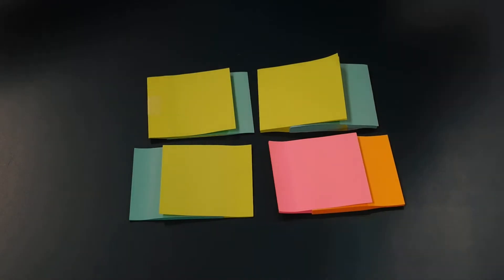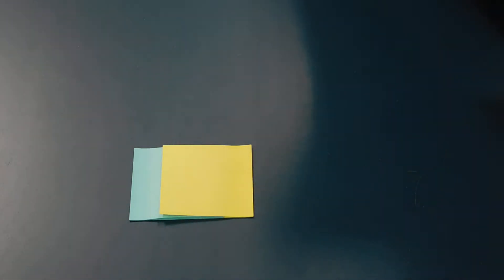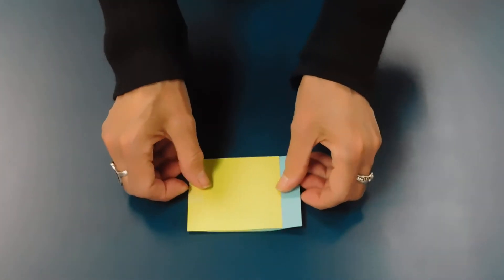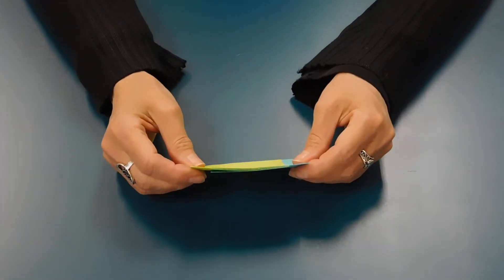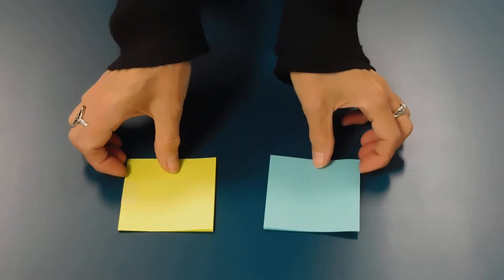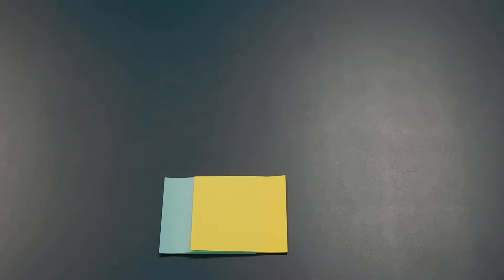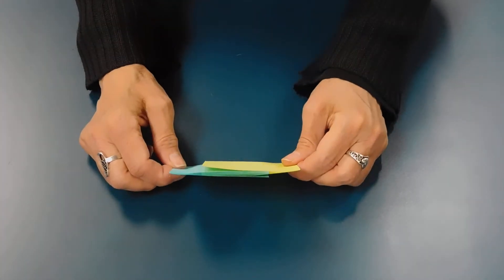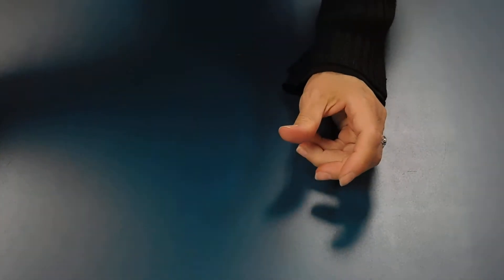Explore Friction with Sticky Notes!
Use 4 sets of sticky notes to explore friction!  Divide your sticky notes into 2 sets of 5 sheets, 10 sheets, 20 sheets, and 30 sheets.  Interleave the sets of equal sheets and try to pull them apart!